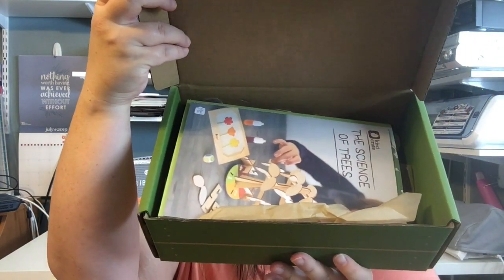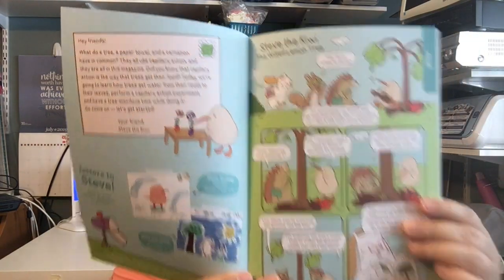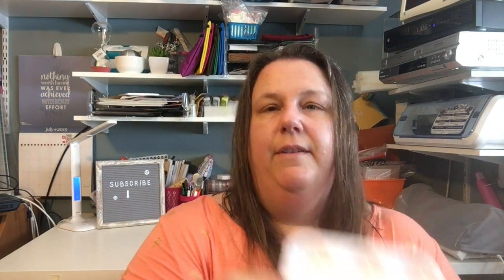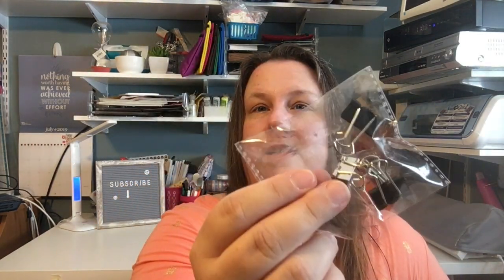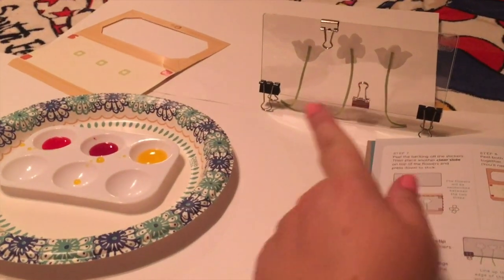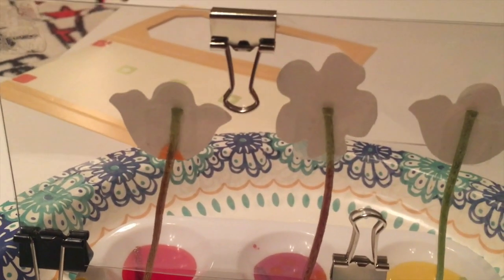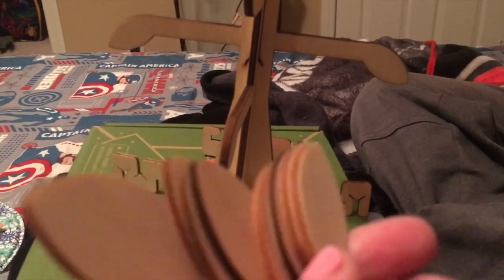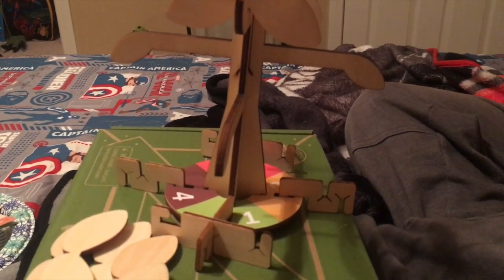Kiwi Crate by KiwiCo - Science of Trees - kids activity subscription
Kiwi Crate is a kids activity subscription.  We are loving these crates.  It is so nice spending the time with my kids and having the activities already to go.  This crate is for 5 to 8 year olds.  It is around $19.95 per month.